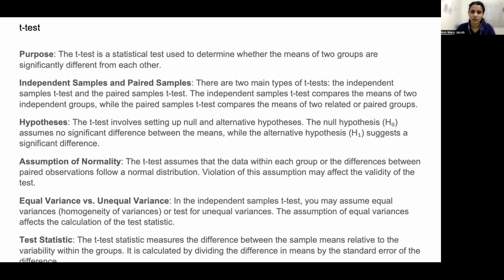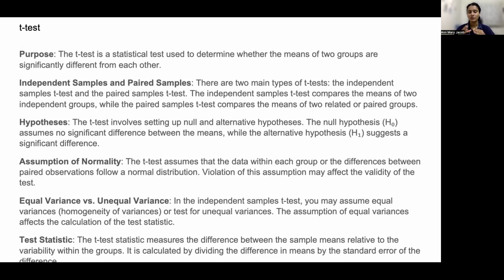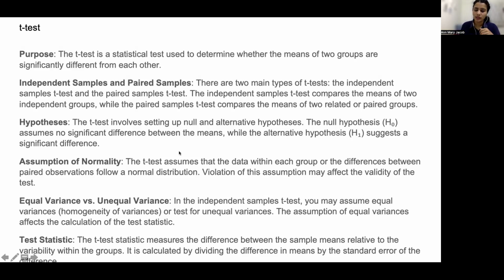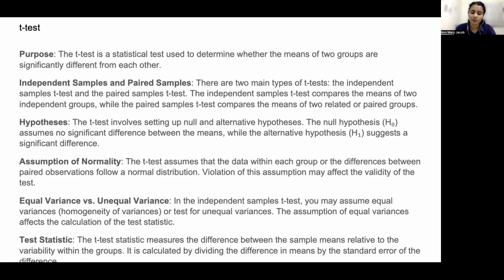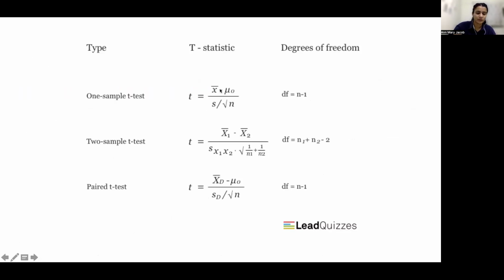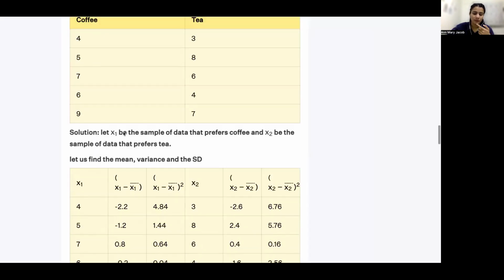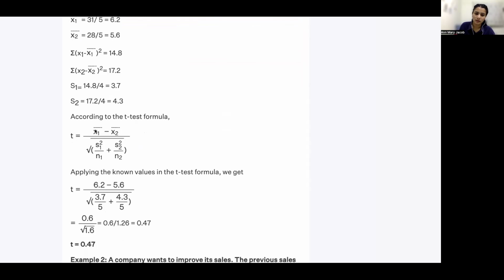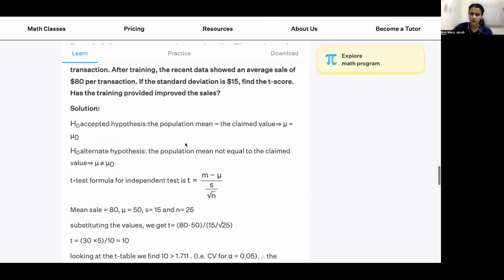Independent Sample T Test | Statistics in Psychology | Kristu Jayanti (Deemed to be University)